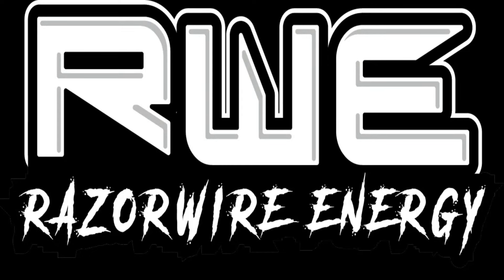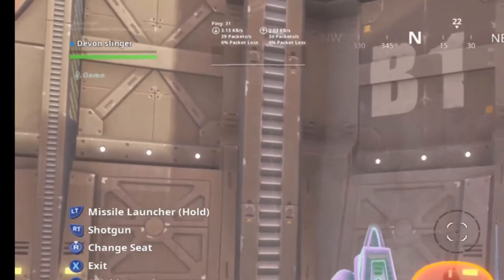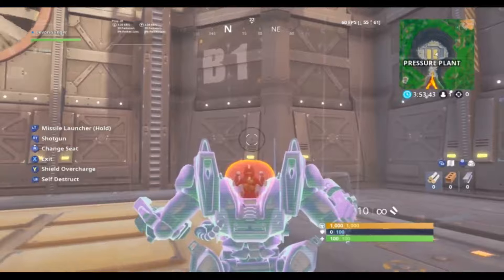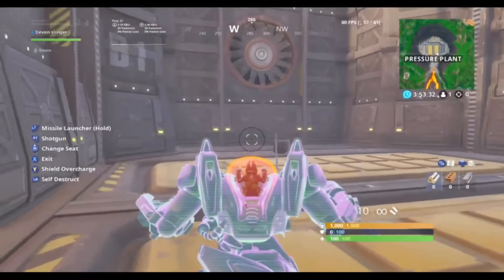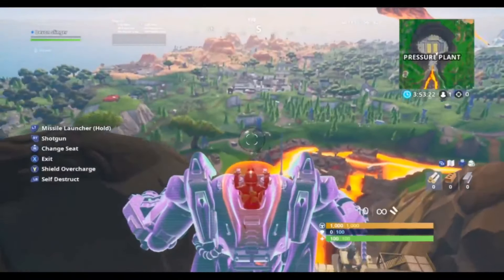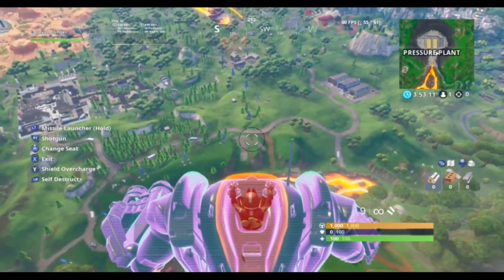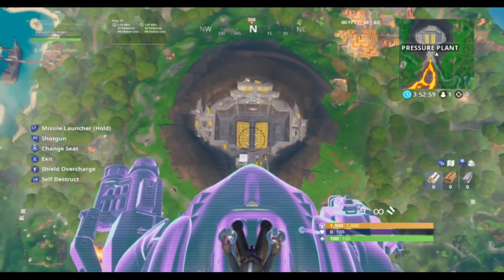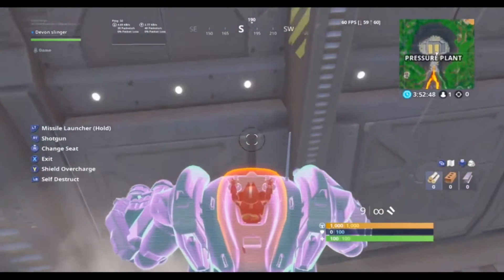HOW TO MAKE B.R.U.T.E FLY IN FORTNITE SEASON 10